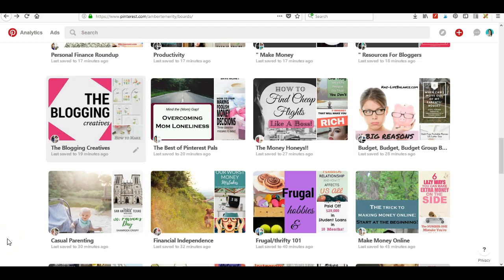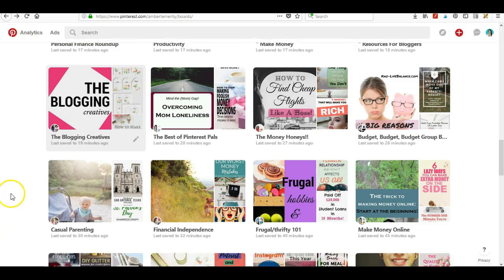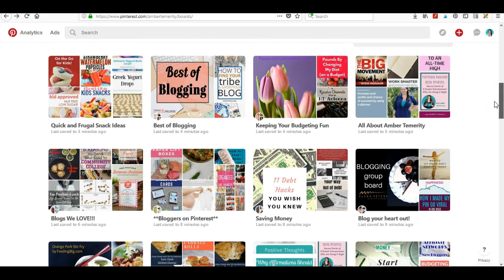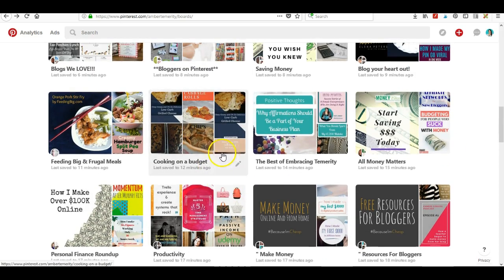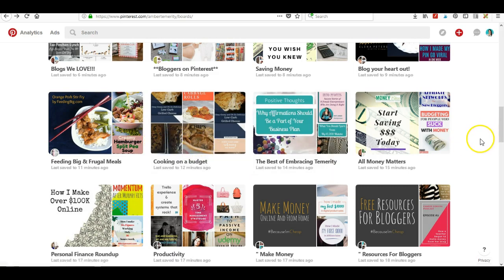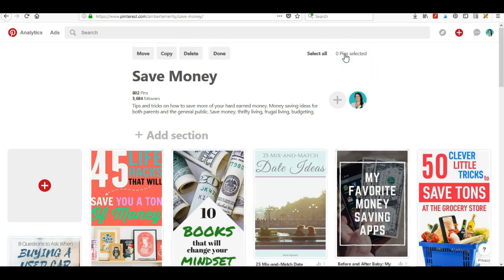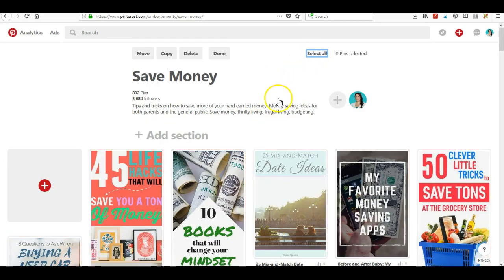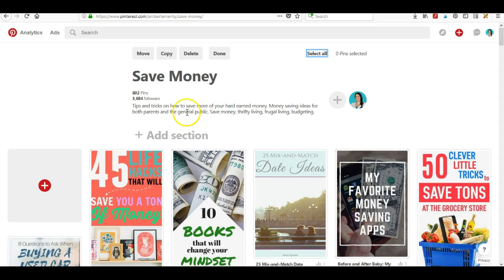Combining Boards on Pinterest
How to combine boards quickly and easily on Pinterest!